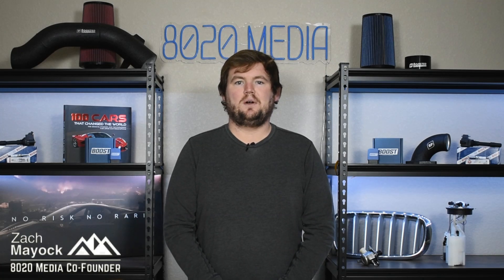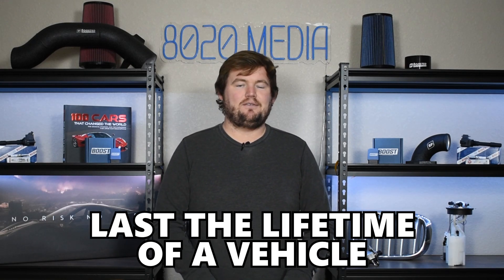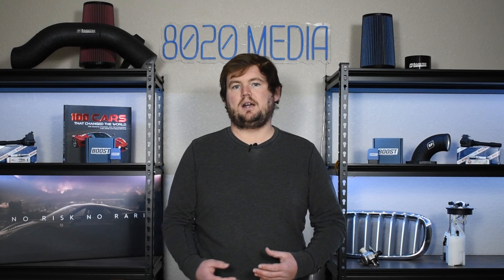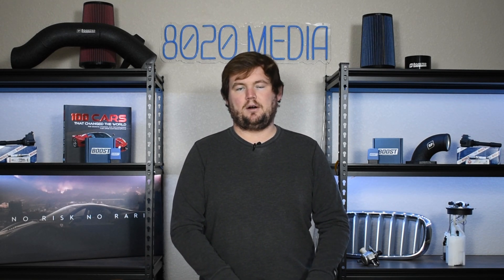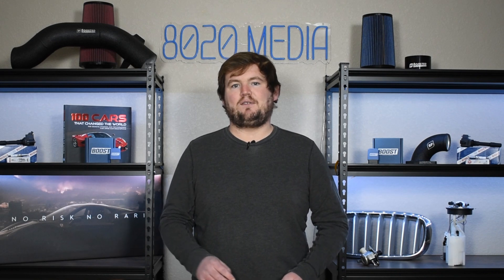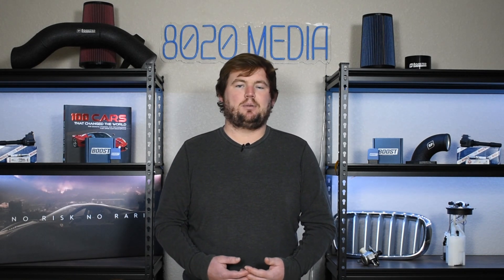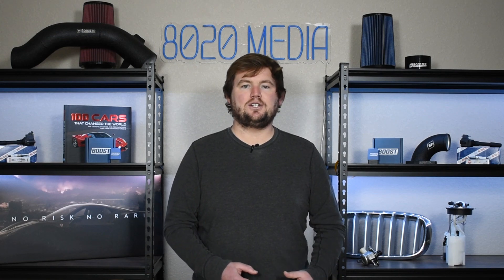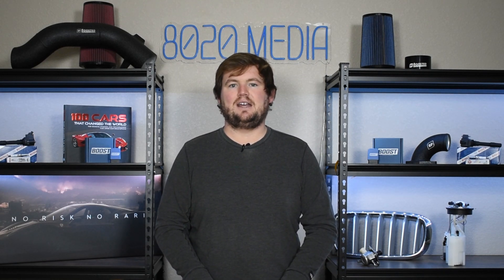Signs & Symptoms of a Bad Purge Valve! (EVAP Purge Solenoid OR Canister Purge Valve)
In this video, Zach dives into the purge valve—also known as an EVAP purge solenoid, canister purge valve, or purge control valve—and its crucial role in your vehicle’s evaporative emissions system. He explains how it recirculates fuel vapors for combustion and how a failing purge valve can lead to rough idling, poor fuel economy, or even a check engine light. He also cover potential causes, such as debris buildup or electrical issues, and discuss replacement options to keep your engine running smoothly. If you’re experiencing any of these warning signs or just want to understand the purge valve better, this video has you covered.

8020 Automotive owns and operates a portfolio of content websites and eCommerce stores in the Automotive industry. We provide over a million monthly readers with high-quality automotive content, focused predominantly on technical and performance modification guides.
00:13 – What is the Purpose of a Purge Valve (EVAP Purge Solenoid)?
01:16 – Signs & Symptoms of a Bad Purge Valve
01:22 – Most Common Symptom of a Failing Purge Valve - Check Engine Light
02:09 – Most Common Fault Codes for Purge Valve Failure (P0440-P0459)
02:37 – Symptom #2 of a Failed Purge Valve – Difficulty Starting the Engine
03:54 – Symptom #3 of Purge Valve Failure – Rough Idle/Stumbling/Hesitation
04:28 – Signs & Symptoms of a Bad Purge Valve Summary
05:05 – Main Causes of Purge Valve Failure
05:55 – Replacement Options for a Failing Purge Valve Solenoid